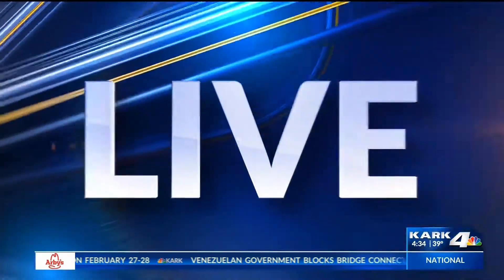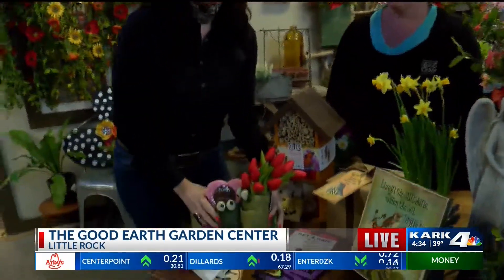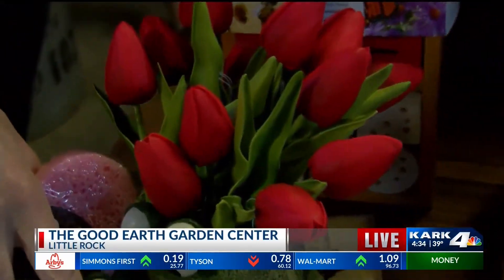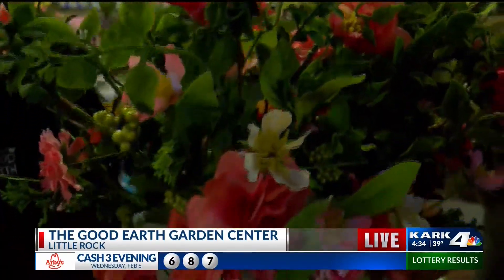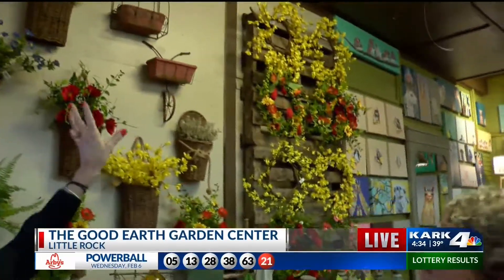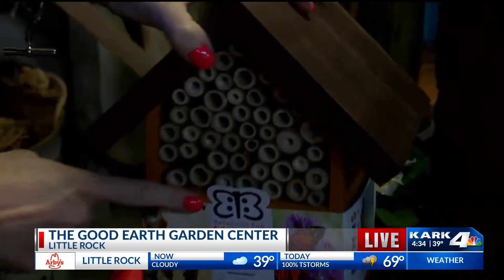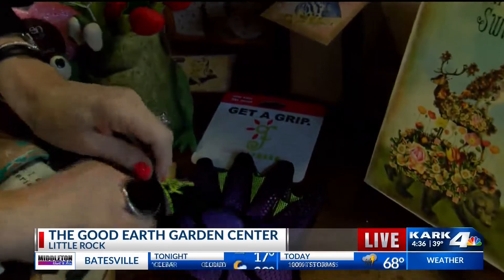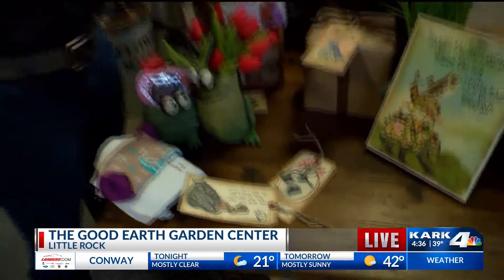Live with Lisa Fischer: The Good Earth Garden Center pt. 2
If your garden or yard needs it, this Little Rock business has it. Good Earth offers everything from landscape design and irrigation installation to lawn maintenance.